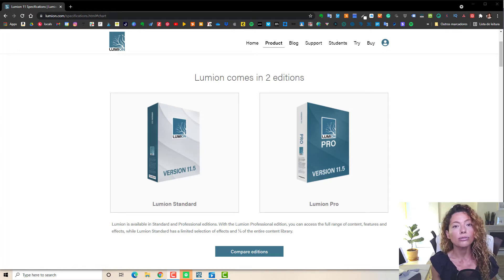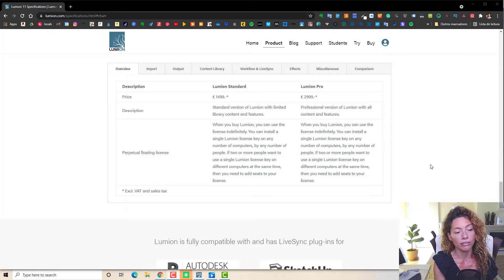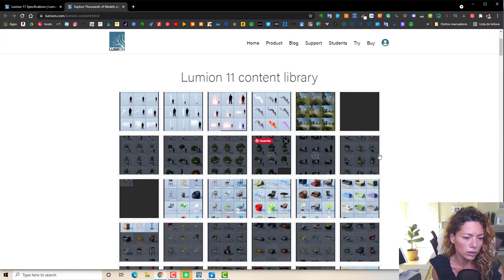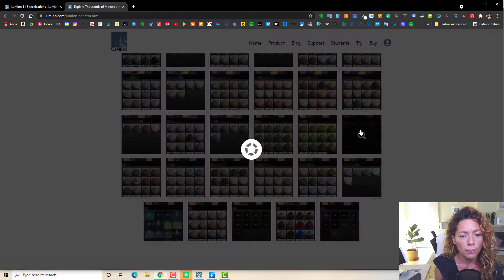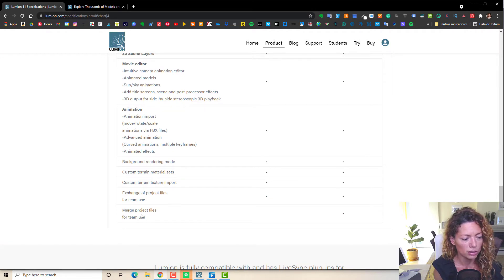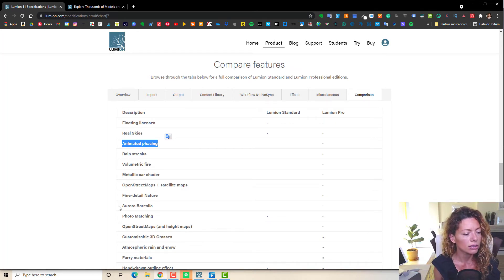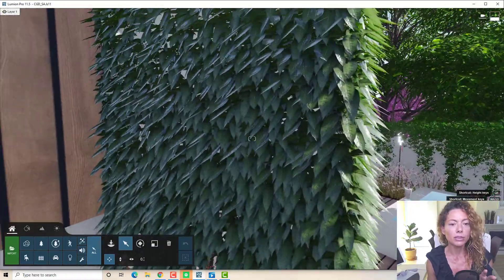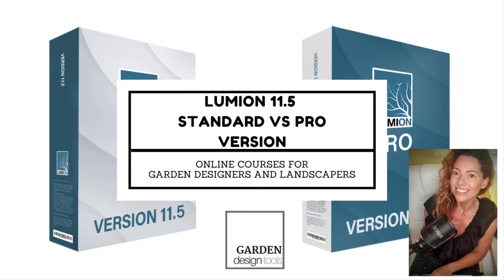Comparing Lumion 11.5 Standard vs PRO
In this video, I'm comparing the Lumion 11.5 Standard vs PRO versions. There are some key differences between them especially if you are a garden designer or a landscape architect.